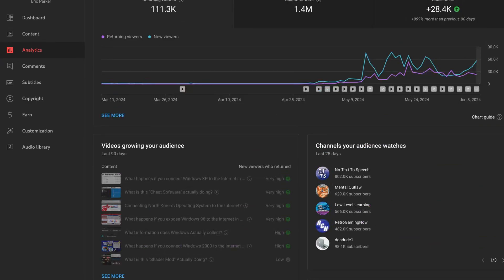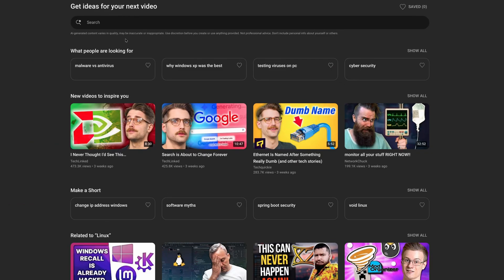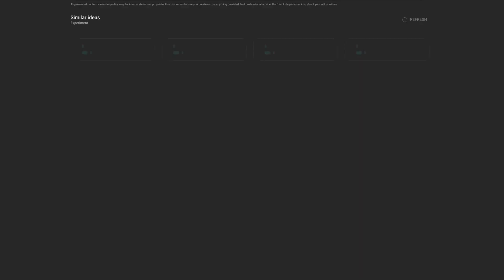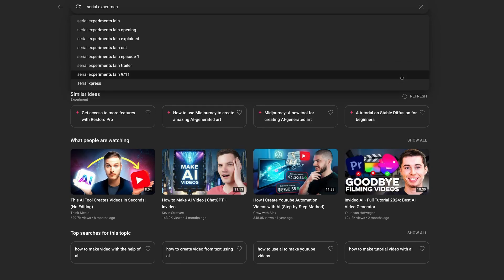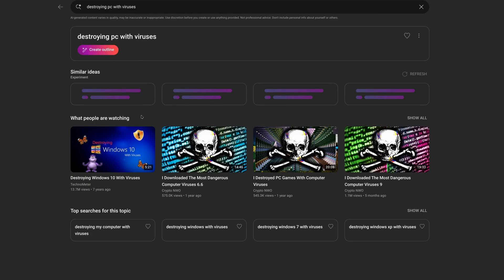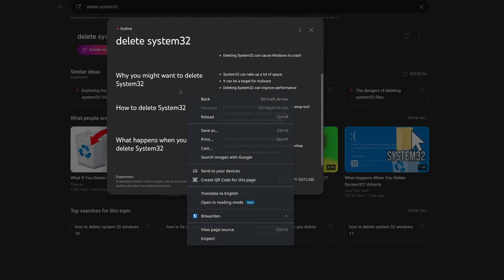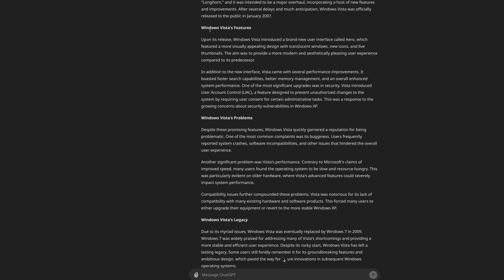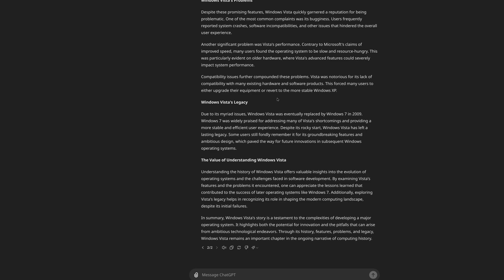Trying YouTube's new Creator AI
I try out YouTube's new generative feature to generate an outline for potential video ideas.

Tool overview 0:00
AI Generated "Why was Windows Vista bad Script" 10:16

While it suffers from the same "hallucination" issues that